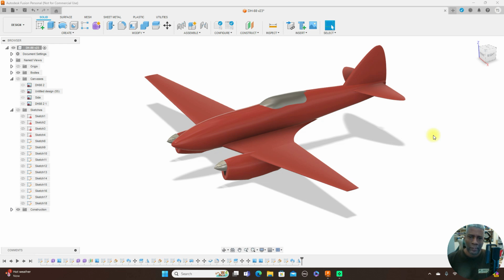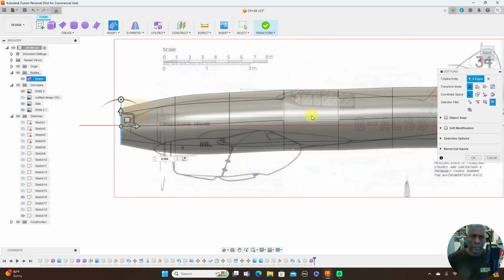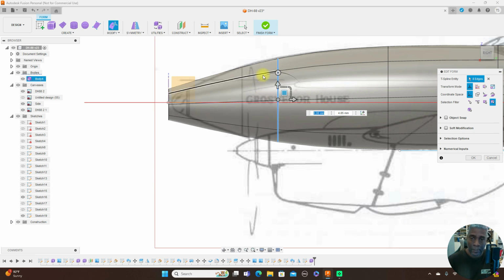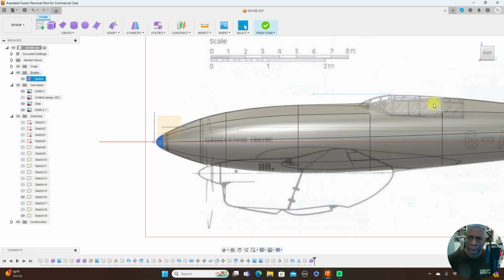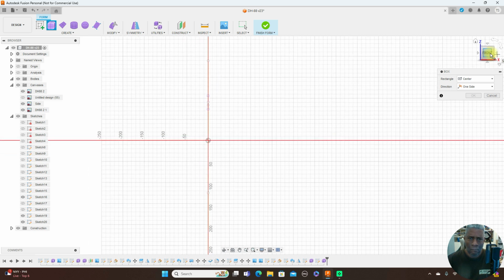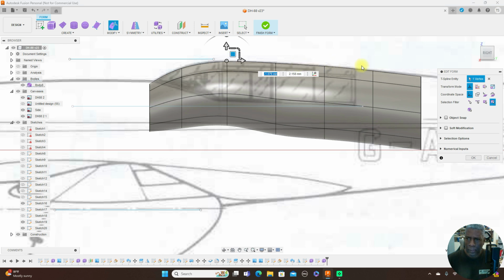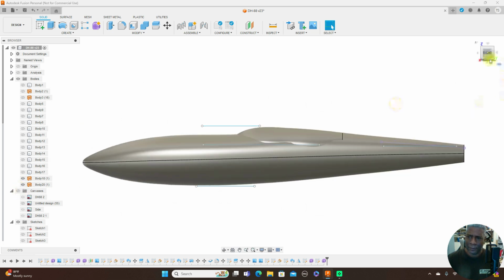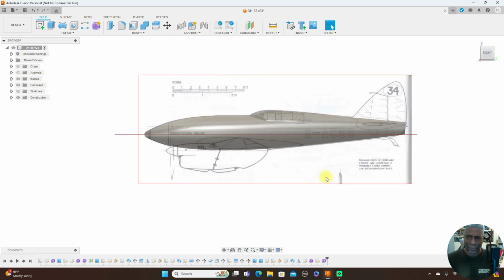Learn how to model a RC airplane 3D printable DH-88 in CAD Fusion 360. Tutorial. beginner to advance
In this video, I show you how to use a CAD program/Fusion 360 to model a 3D printable RC airplane. A DH-88.  This will be a series of videos. If you have any questions, please leave them in the comments.